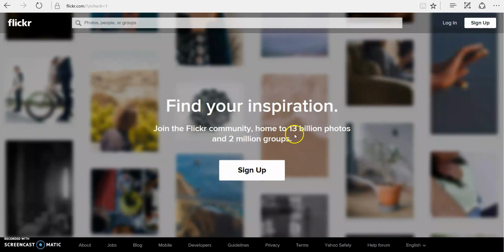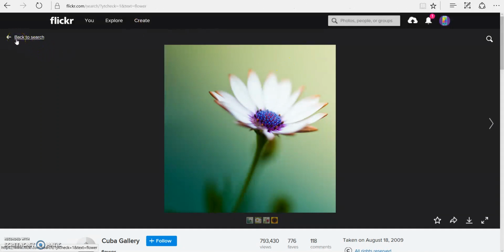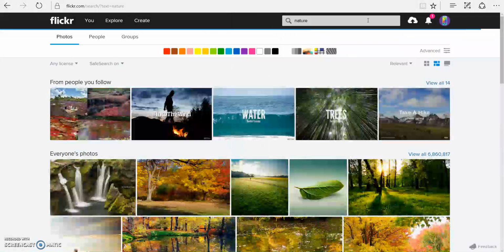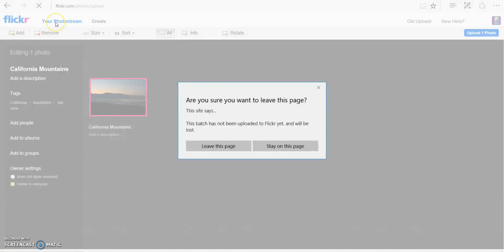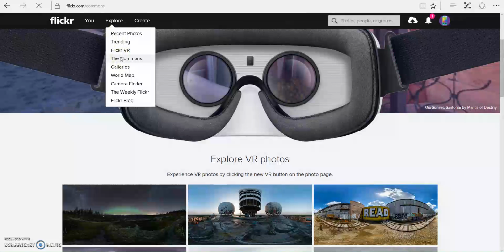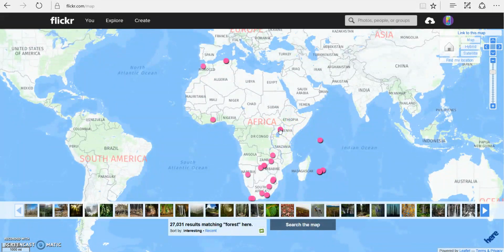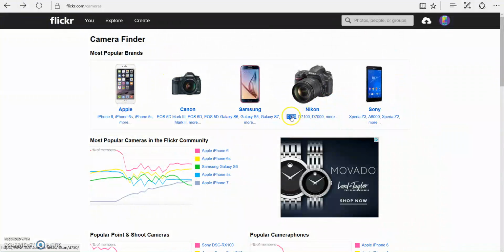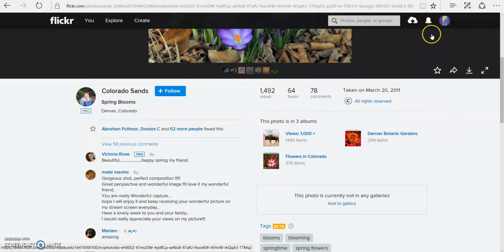Flickr Tutorial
Flickr Tutorial I created for my ETEC5306 class.
Flickr has a few interesting educational applications, you can hear my ideas throughout the video.
Comment if you have any other ideas. Thanks.